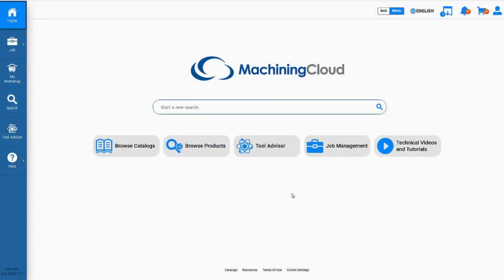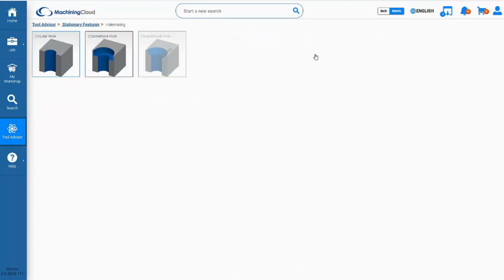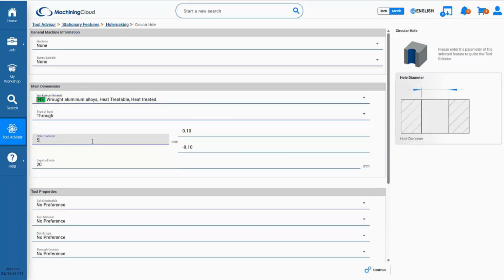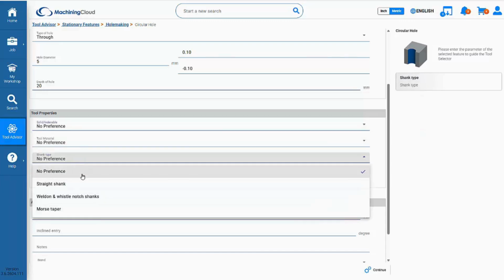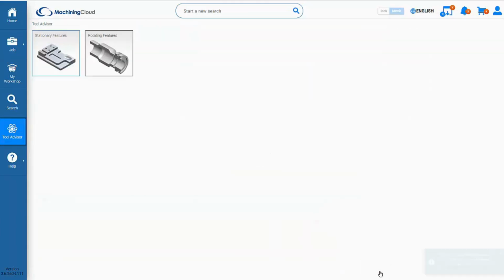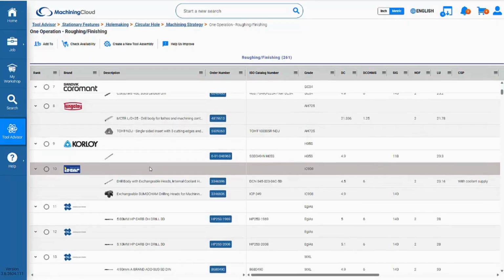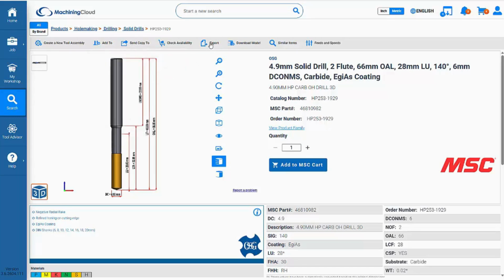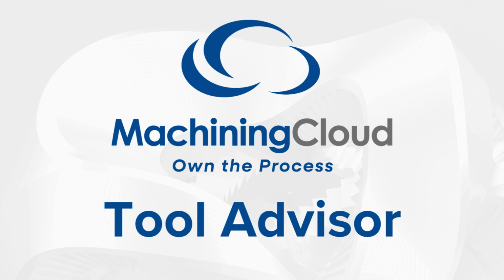Tool Advisor: Optimizing Tool Selection Efficiency with MachiningCloud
Discover how MachiningCloud's Tool Advisor revolutionizes the machining process, providing precision and efficiency through its advanced tool selection and recommendation system. Learn how this innovative tool empowers manufacturers to streamline operations, reduce costs, and elevate productivity in the ever-evolving world of machining.